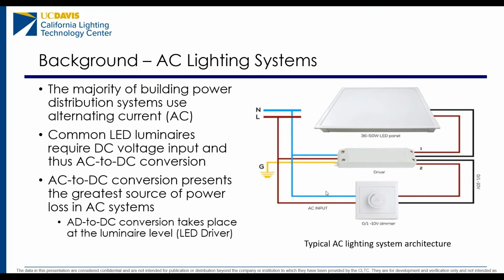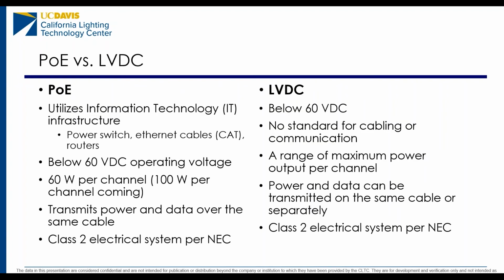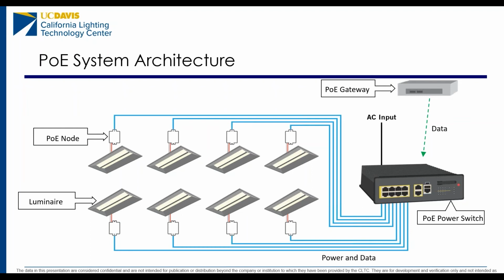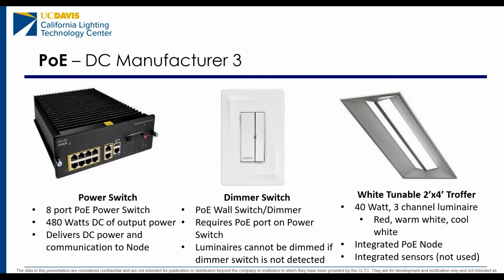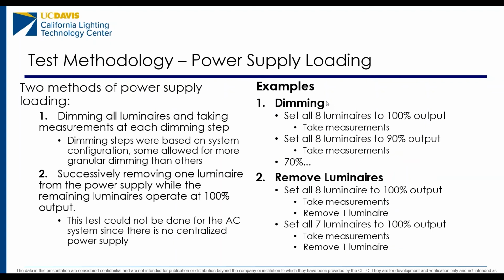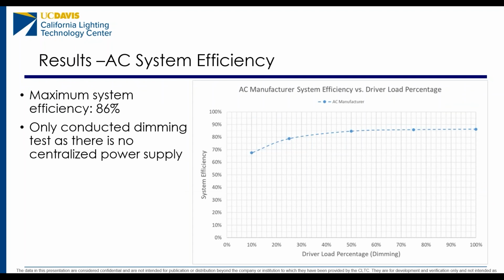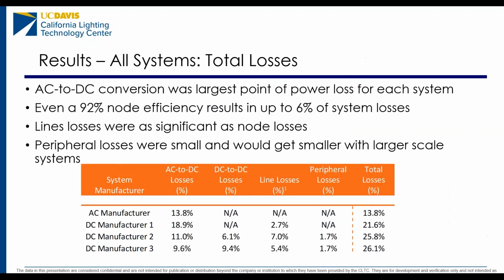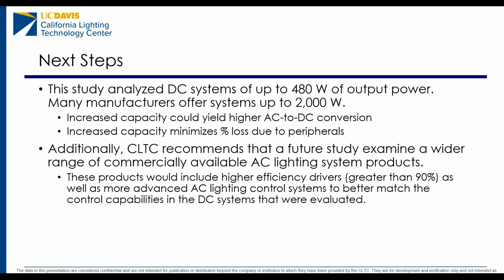Laboratory Evaluation of DC Lighting Systems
Historically, power distribution has been dominated by Alternating-Current (AC) which significantly influenced the design of connected energy-consuming appliances.  With the emergence of electronics and digital controls as standard design elements in almost all appliance categories, the need for Direct-Current (DC) has emerged, even as it opposes traditional distribution practices.  This issue is typically resolved at the appliance level with AC-to-DC converters.

An emerging design practice involves the centralization of appliance-level converters at a room, floor, or building level, combined with appliances designed to operate directly from a DC input.  Additionally, some converter architectures conversion efficiencies improve as the overall DC load increases.  While this practice has the potential to reduce costs by eliminating converters in each appliance and also increase the overall electrical efficiency of the system, there are many implementation barriers, such as amount of conductor or line losses, that may offset or exceed the benefits mentioned above.  Additional potential barriers include atypical user interfaces, improper installation and maintenance, and lack of standardization.

CLTC conducted a laboratory evaluation of various DC distribution systems for commercial interior lighting to quantify their performance and compare it to that of traditional AC systems.

The presentation was originally recorded as part of the UC Davis Energy & Efficiency Institute's Energy Bites webinar series.